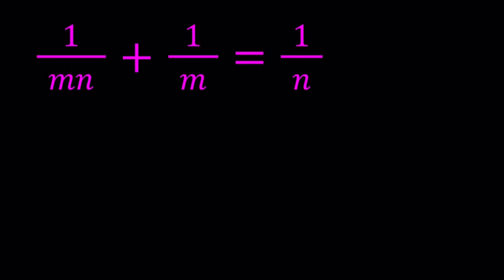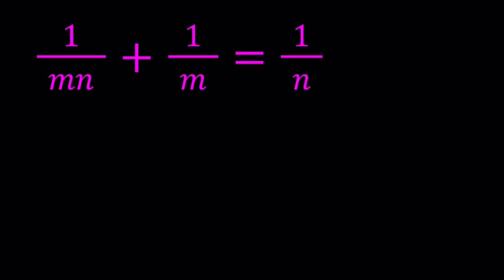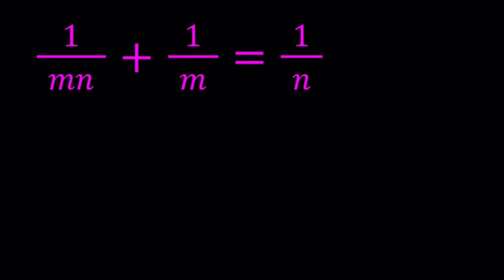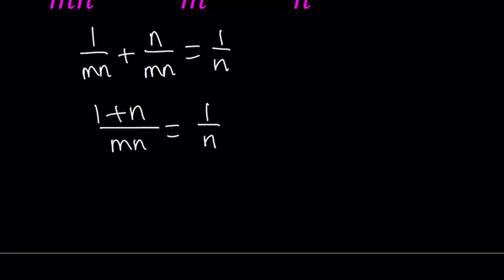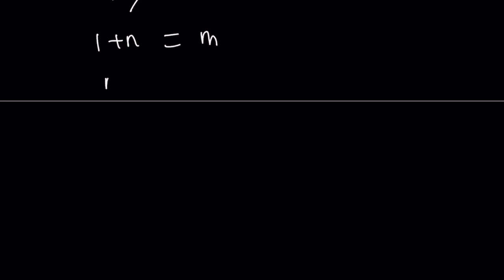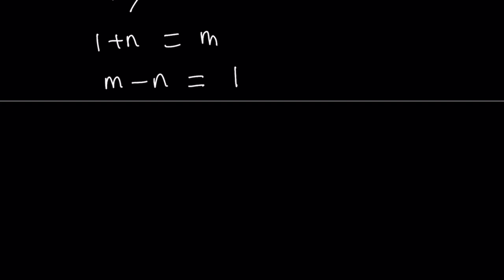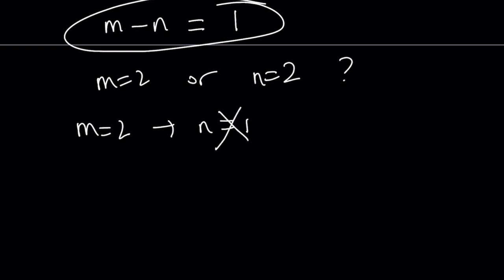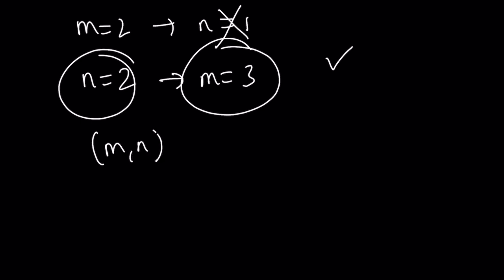A Nice Equation With Integers